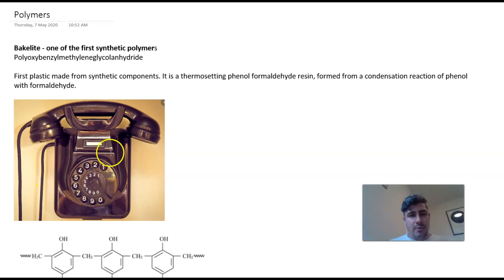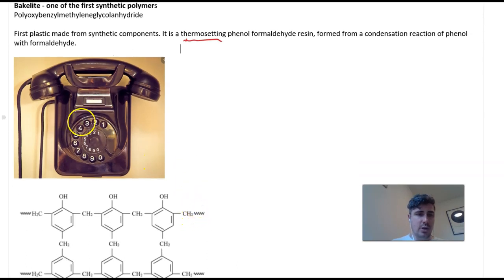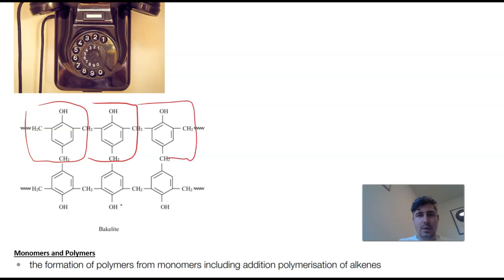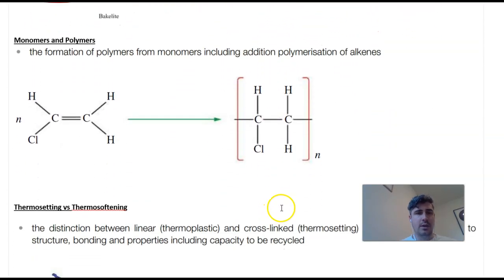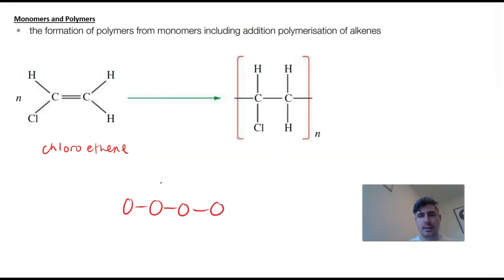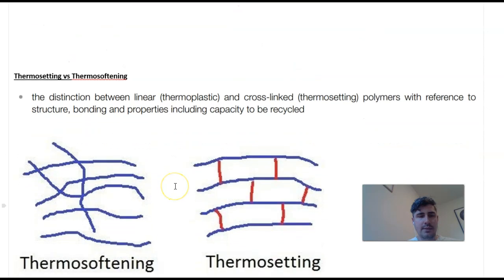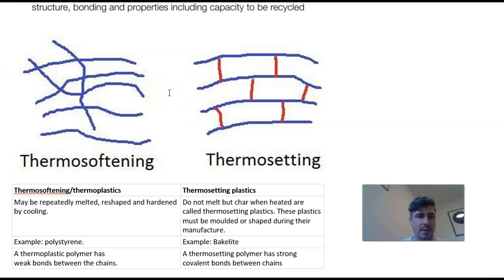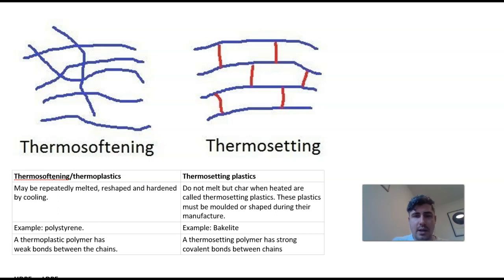Thermosetting and Thermosoftening plastics